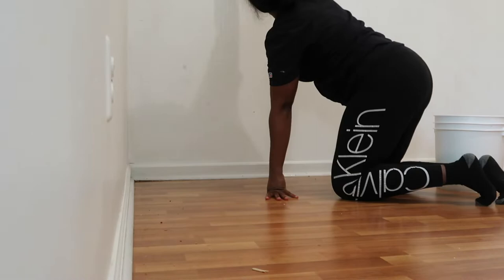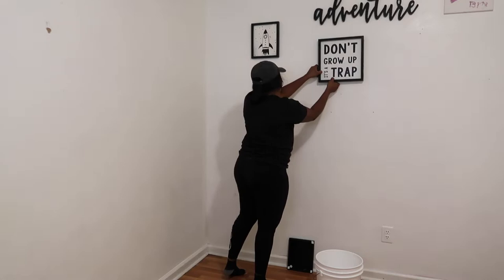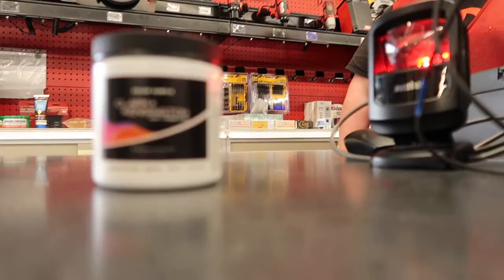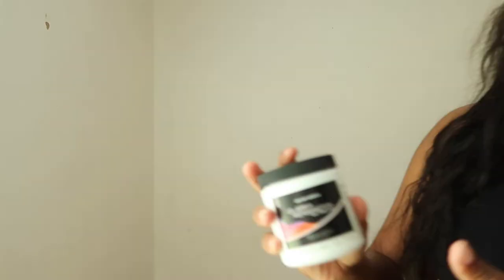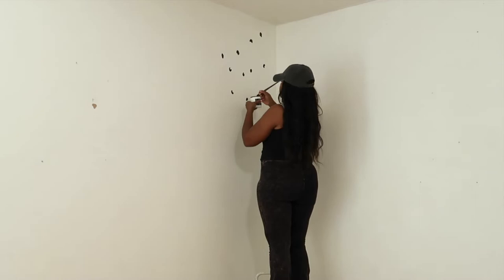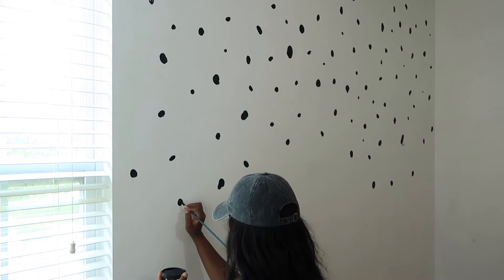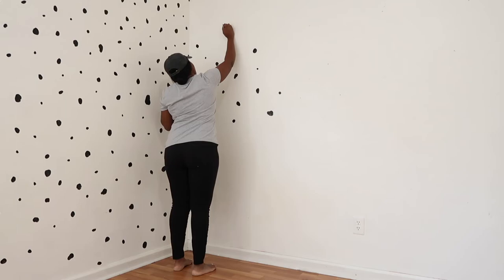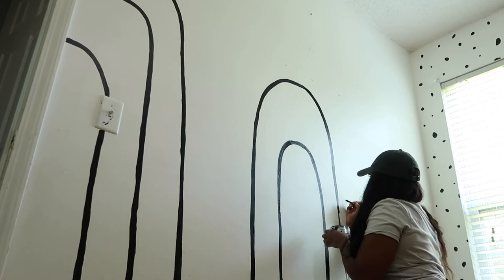DIY WALL MURAL | KIDS BEDROOM MAKEOVER | HOME UPDATES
Welcome to Part One of my Kids Room Makeover.

-FOLLOW ME-